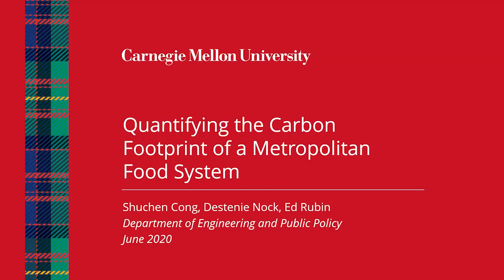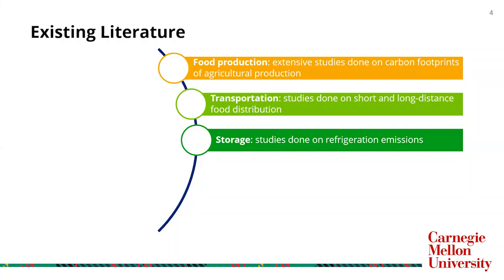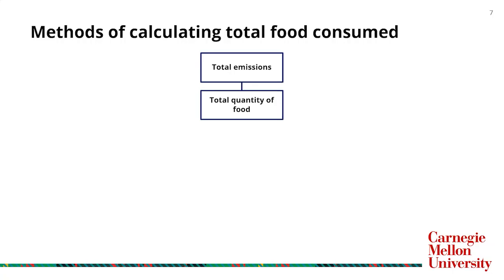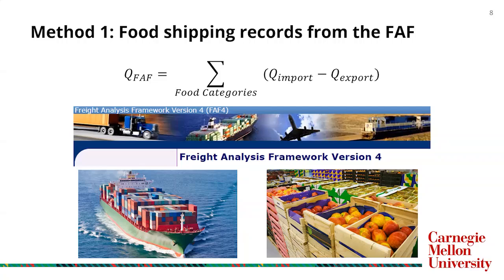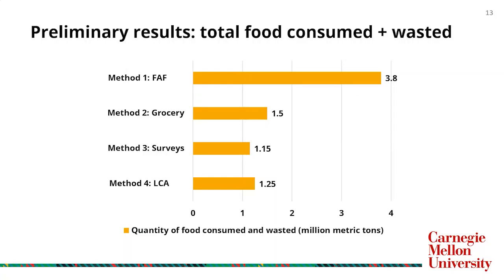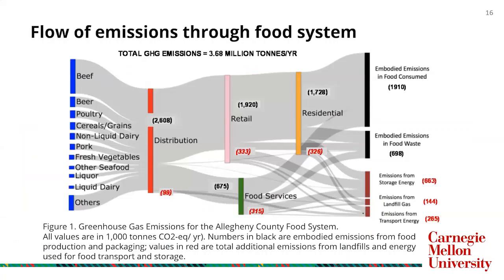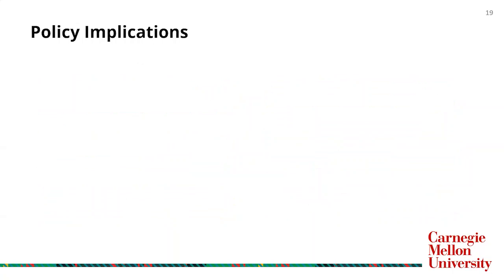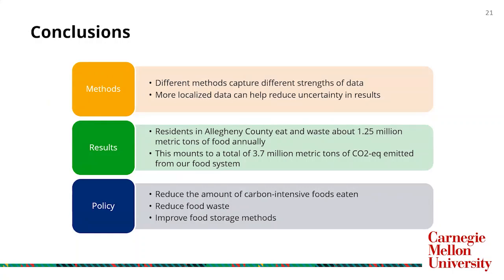MITAB20-30-Quantifying the Carbon Footprint of a Metropolitan Food System: Methods and ...